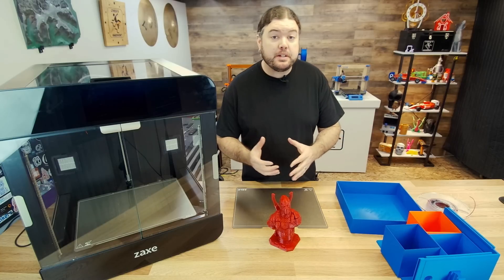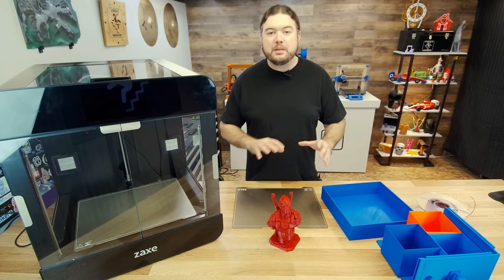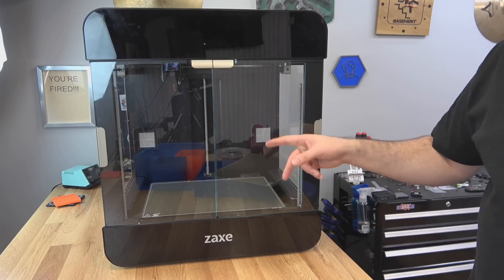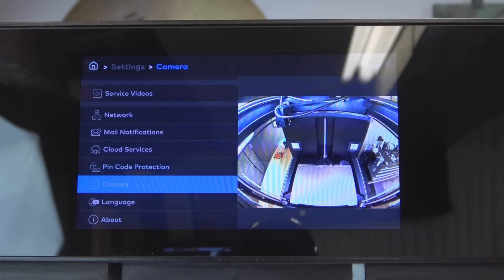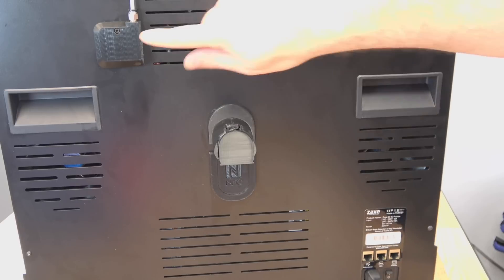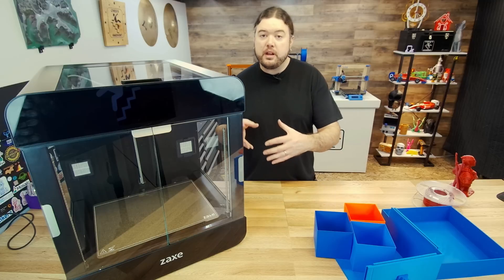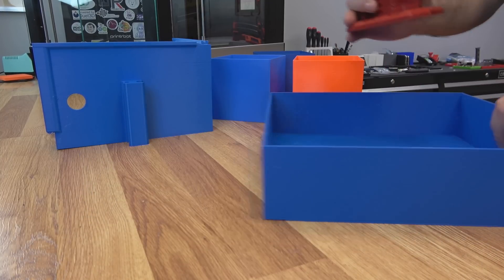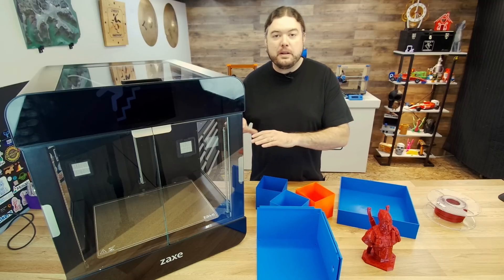Zaxe Z3 - 3D Printer Overview - Chris's Basement - 2022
Today we take a look at the Zaxe Z3 industrial 3D printer I won from the
Sanjay Mortimer Foundation Fundraiser Auction.

00:00 Introduction
02:31 Z3 Montage
04:43 Printer Features
09:33 What's Inside
12:04 Slicing
14:21 Test Prints
15:48 Conclusion

Amazon (aff) [US DE GB CA IT ES FR JP]:

Find Me Over On Twitter!